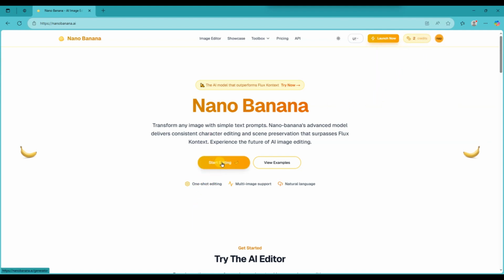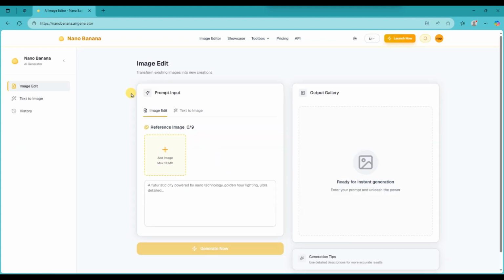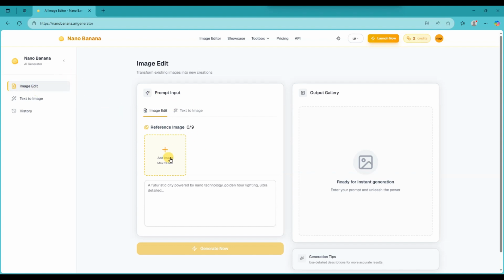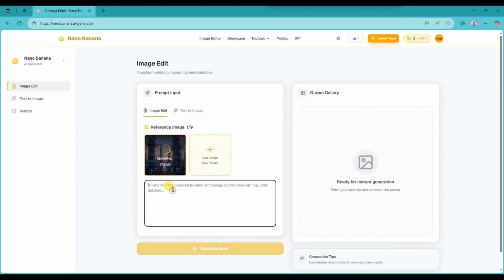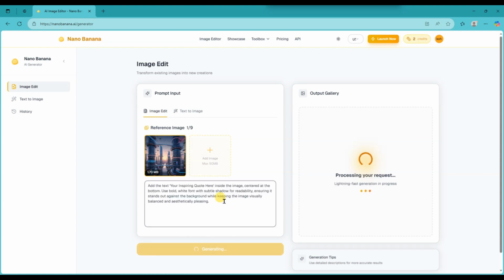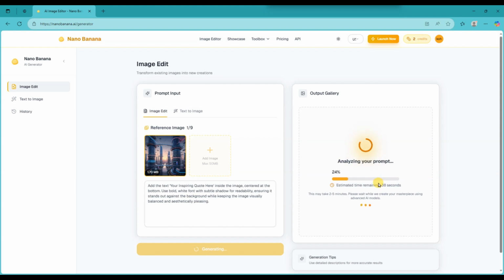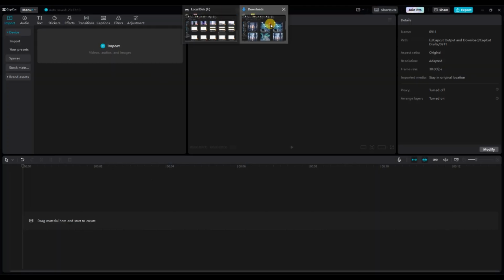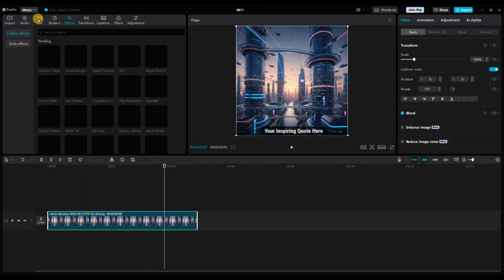How to Add Text to Videos in NanoBanana.ai 2025?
Want to learn how to add text to videos using NanoBanana.AI? In this tutorial, we’ll explain the best way to create text-based visuals that you can incorporate into your video projects. While NanoBanana.AI is primarily an image editing platform and does not directly support video uploads or video editing, you can use the AI tools to edit images and add text. Learn how to use the “Image Edit” feature, upload your images, provide detailed prompts, and generate images with text that can be added to your videos using external video editors. Perfect for beginners and content creators looking to enhance videos with AI-generated visuals.